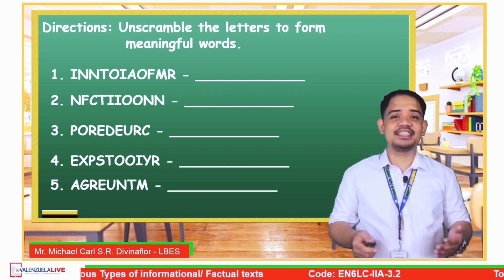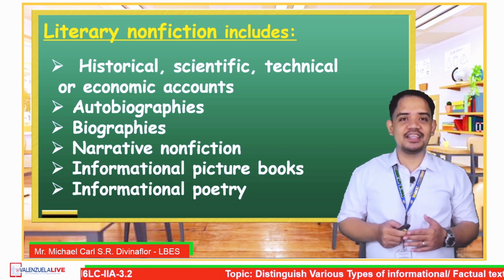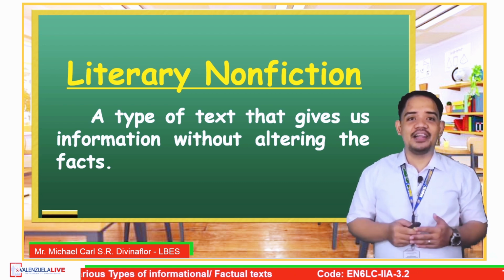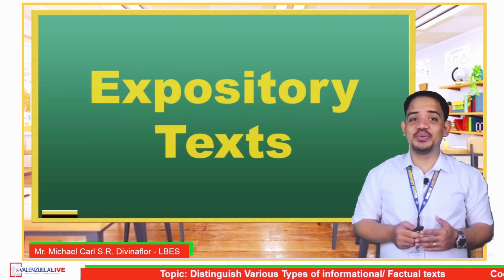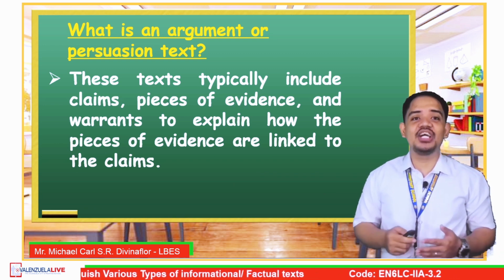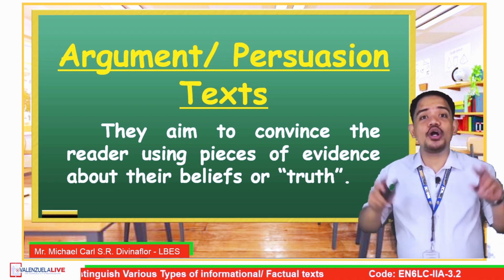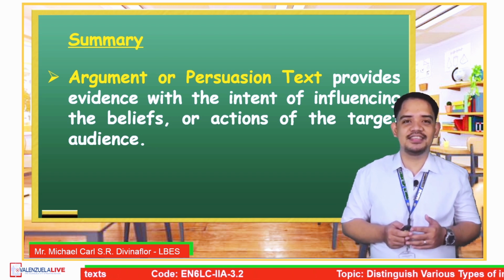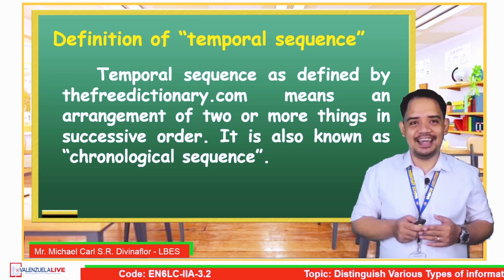GRADE 6 ENGLISH Q2 DISTINGUISH VARIOUS TYPES OF INFORMATIONAL TEXTS